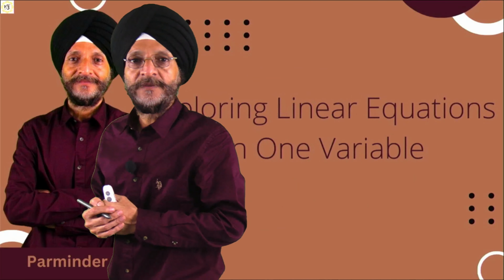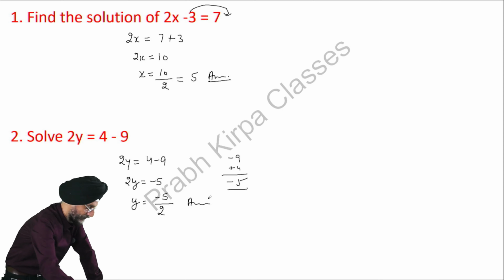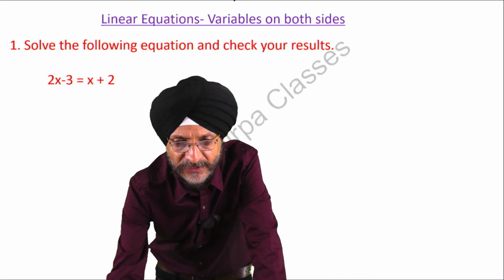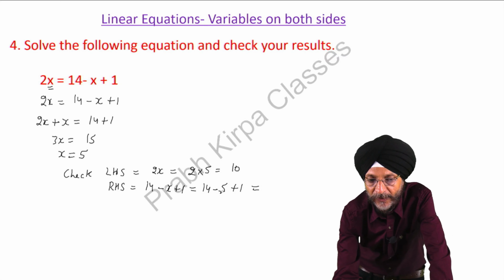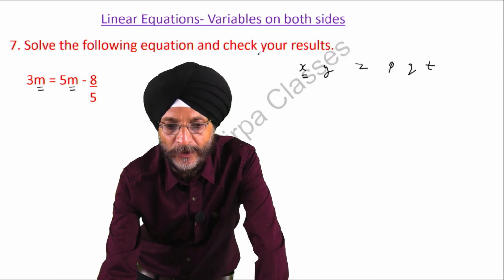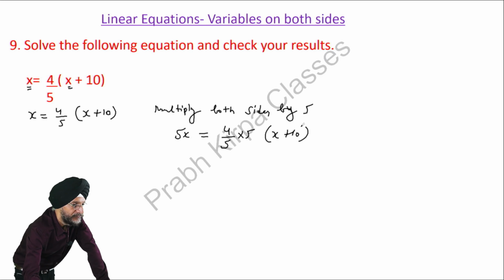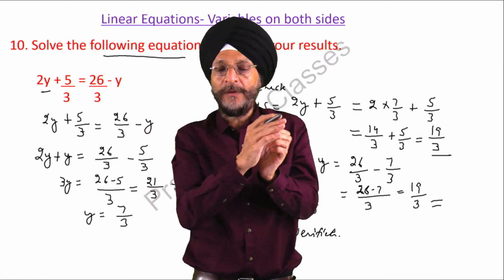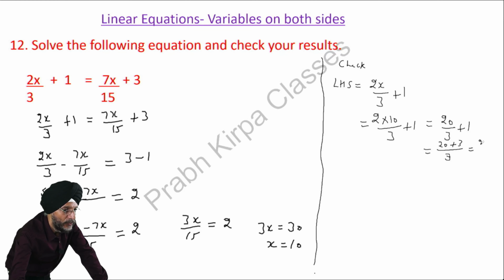Linear Equation Part- I Linear Equation in One Variable